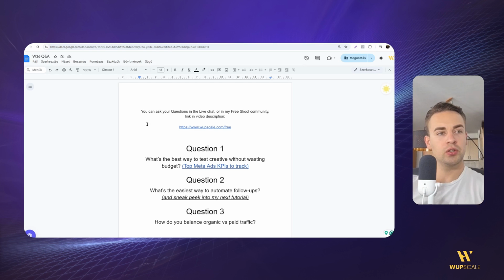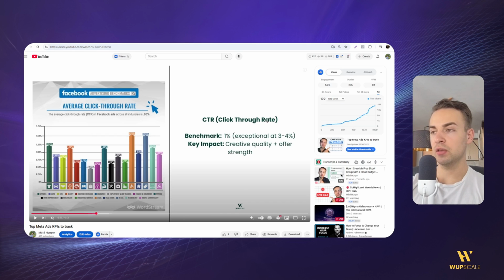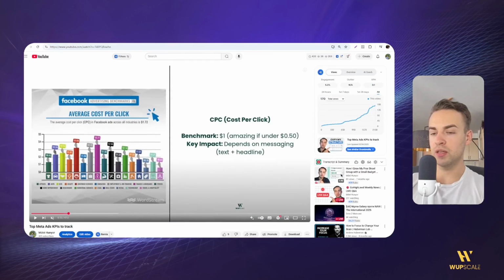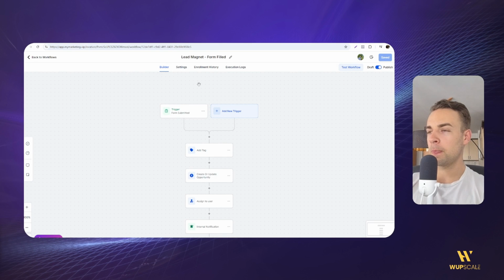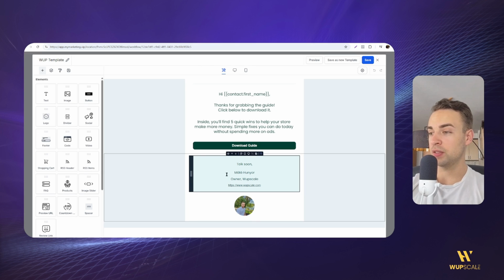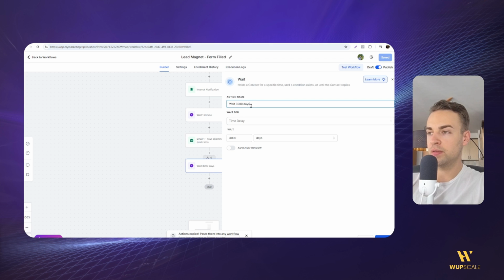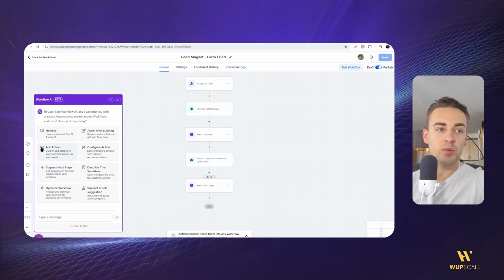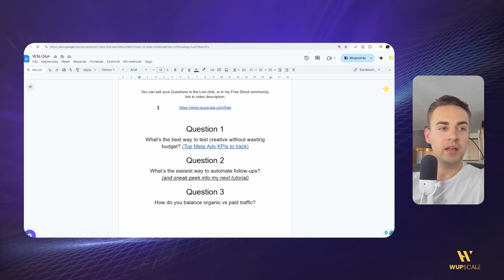How To Test Meta Ads Without Losing Money | Q&A – Highlights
👉 Access my Free Group with over 350 members and start your Meta ads journey with Highlevel

2025 W36 QA – Meta Ads, Creative Testing, Automations & Organic Growth

In this week’s Q&A, I answer questions from my Skool community about Meta Ads, creative testing, GoHighLevel automations, and balancing organic vs paid traffic. Whether you’re running ecommerce, lead generation, or service-based campaigns, this breakdown will help you save budget, scale smarter, and get better results.

I’ll cover:
✅ How to test creatives without wasting ad spend
✅ The most important KPIs for Meta Ads (CPC, CTR, CPM benchmarks)
✅ How to easily automate follow-ups inside GoHighLevel (HighLevel)
✅ When to use organic vs paid traffic to grow your business
✅ Migrating data between HighLevel accounts

If you’re serious about scaling with Meta Ads + GoHighLevel, watch until the end.

⏱ Timestamps:
00:00 – Best way to test creatives on Meta Ads (without wasting budget)
02:24 – Most important KPIs & benchmarks for ads (CTR, CPC, CPM, video hold rates)
03:36 – Automating follow-ups in HighLevel (step-by-step example)
06:38 – Balancing organic vs paid traffic for growth
09:10 – Migrating HighLevel accounts & special Skool/HighLevel offer